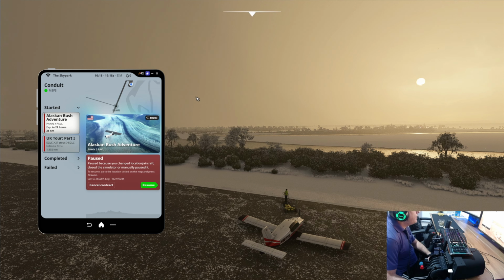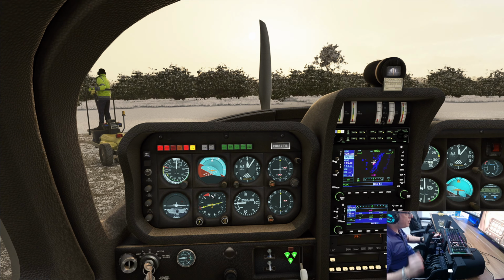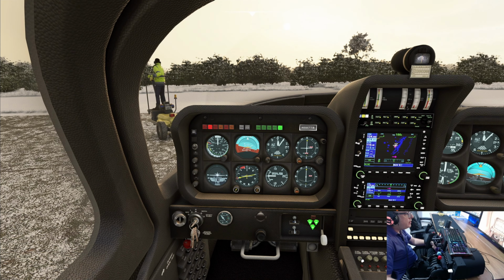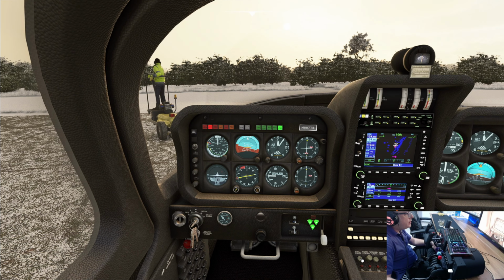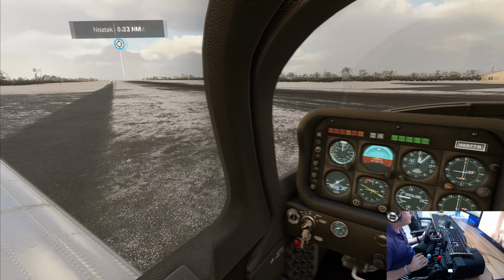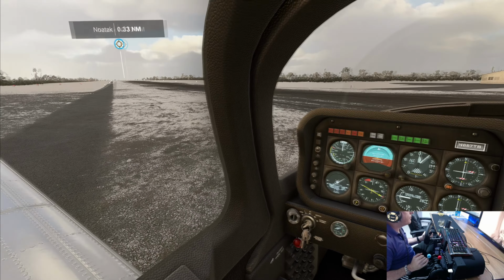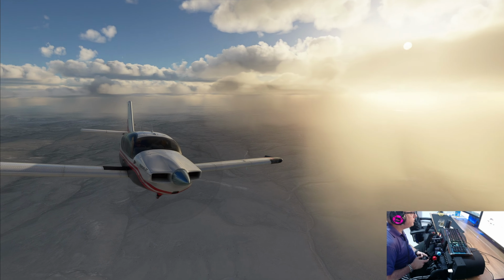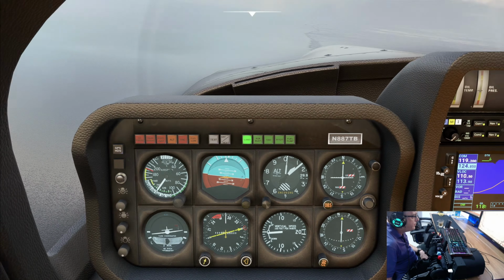Alaskan Fun Skypark Flight- Stunning!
PC Specs:
Saitek Multipanel

Sub Here